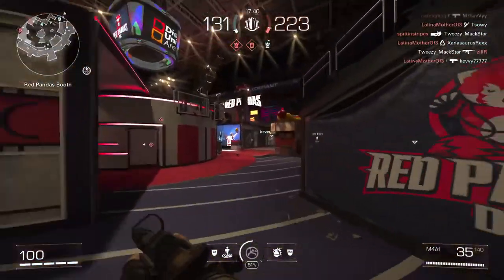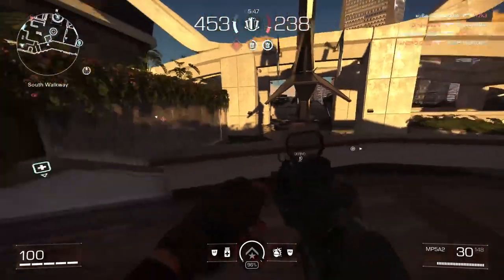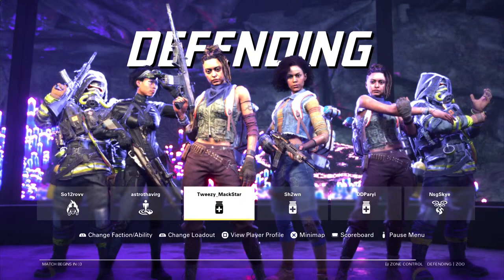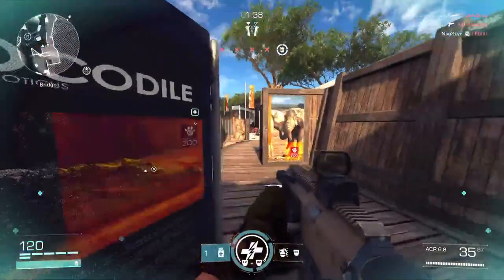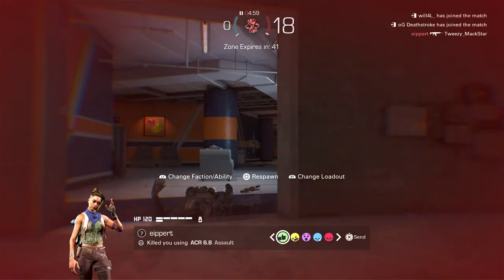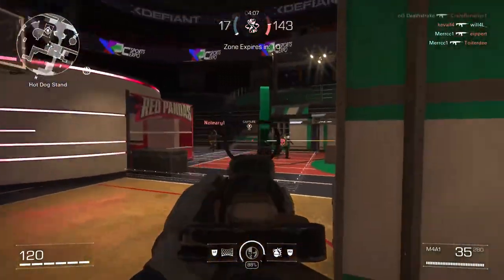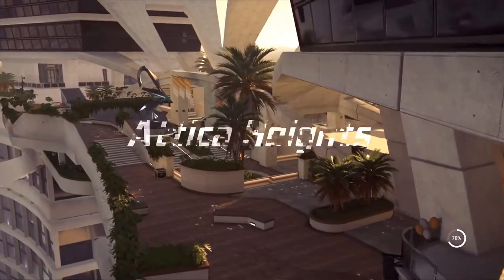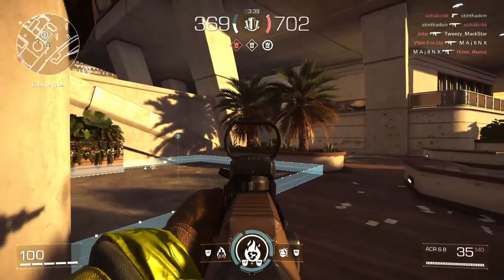XDefiant Closed Beta | Is it Good?